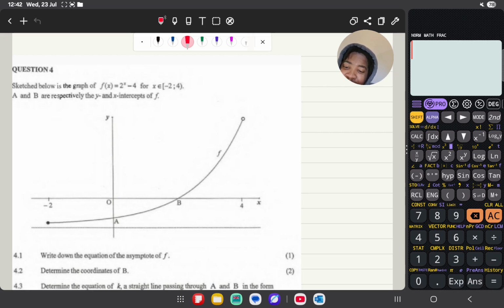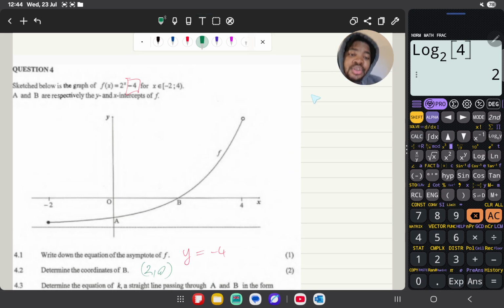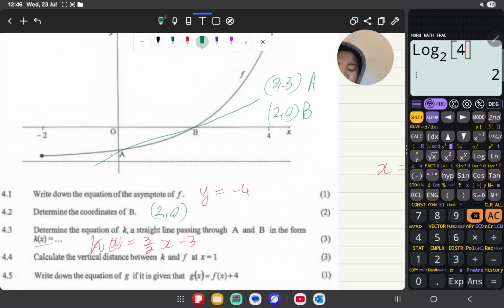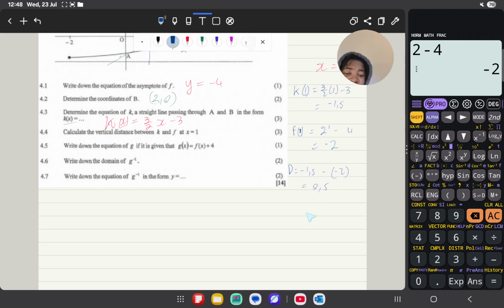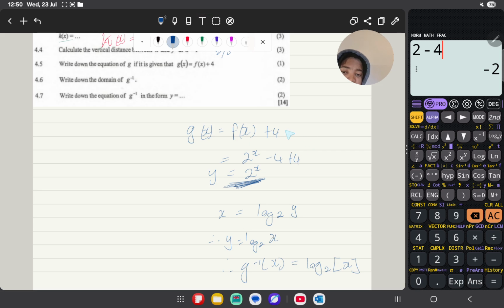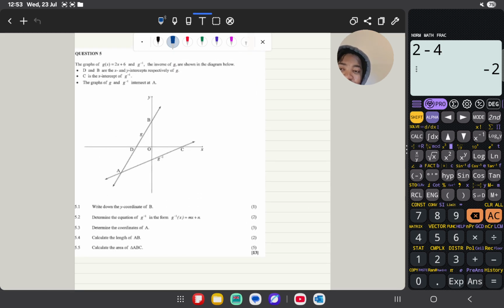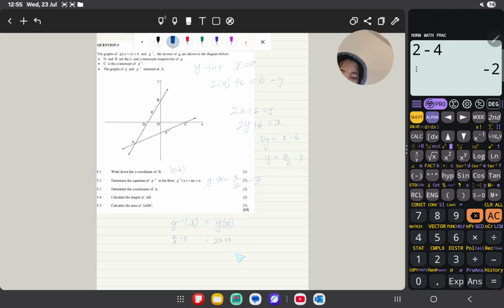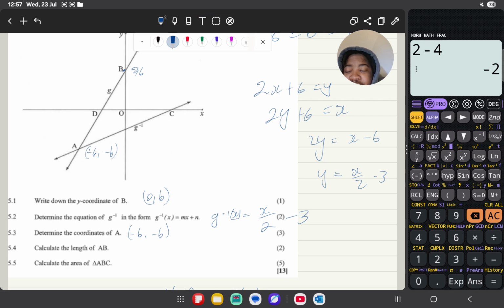6 Exam Questions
Ready to test your skills? In this session, we solve Grade 12 exam questions based on all function topics. Learn how to approach each question, avoid common mistakes, and gain confidence before your actual test.